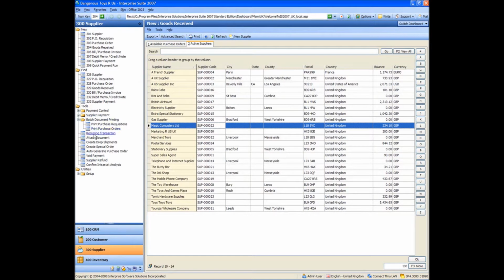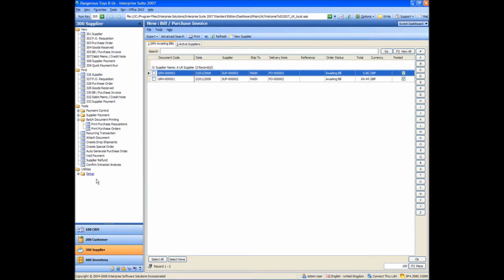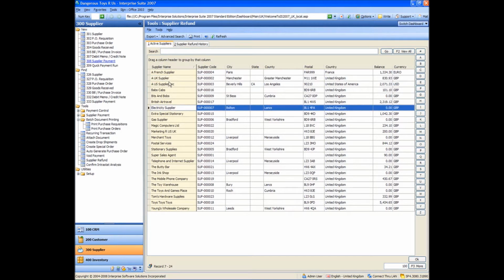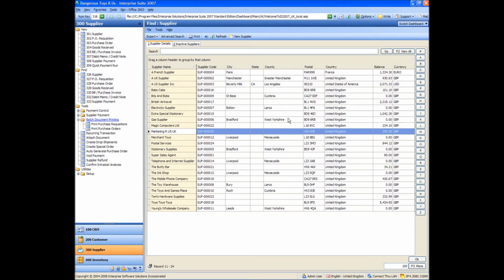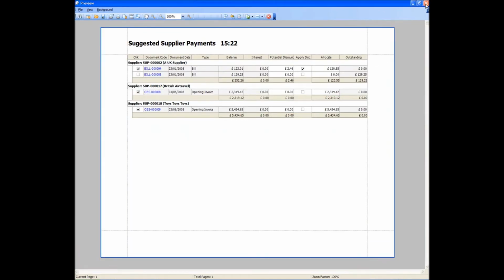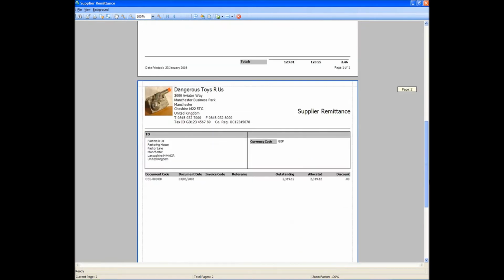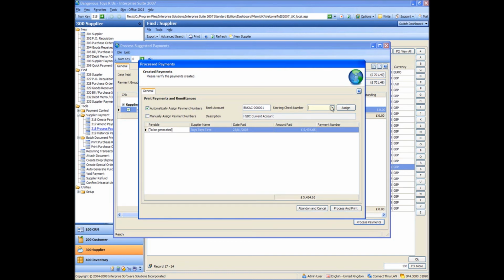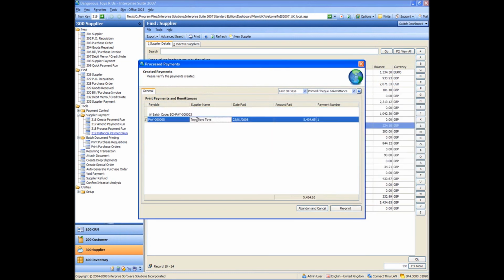Interprise Suite - 13D Workshop Video - Supplier Transactions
Interprise Suite workshop video, entering supplier transactions in the accounts software.